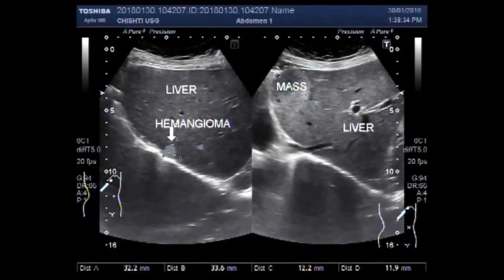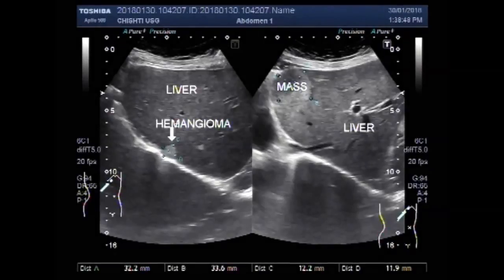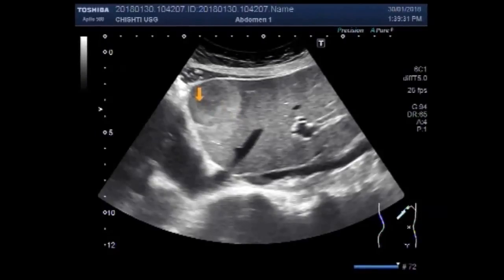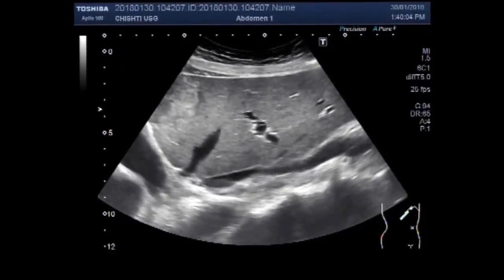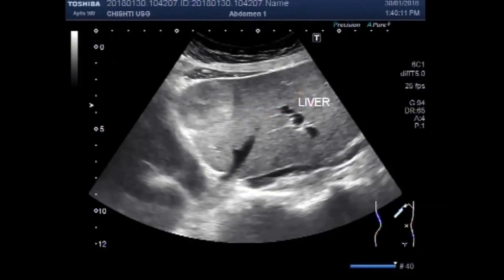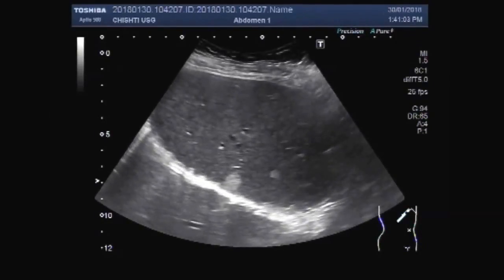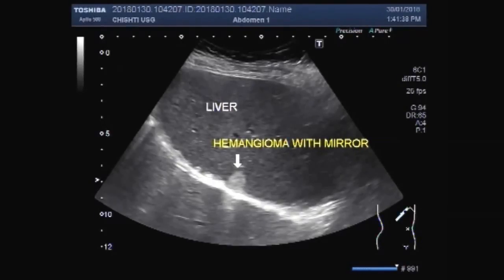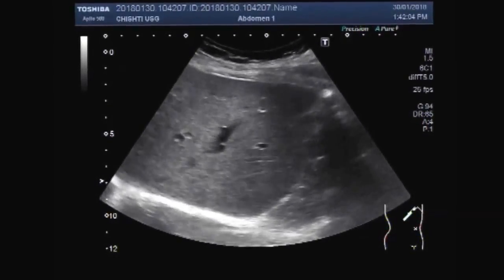Ultrasound Video showing a hepatic mass and a Hemangioma.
This video shows a hepatic mass and a Hemangioma.